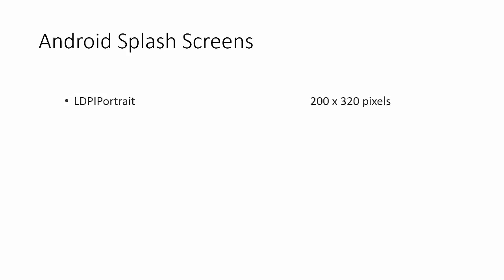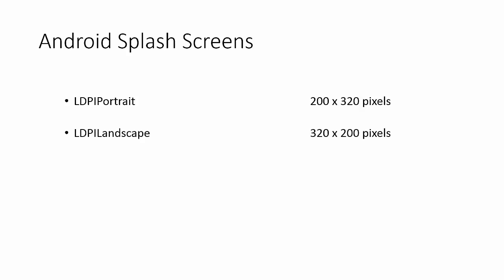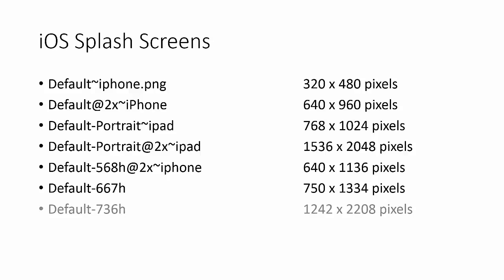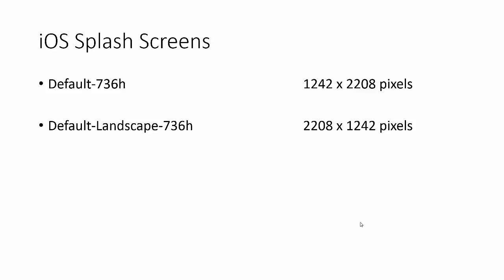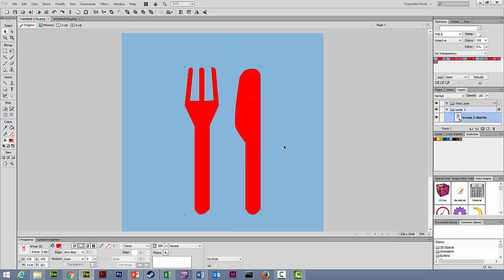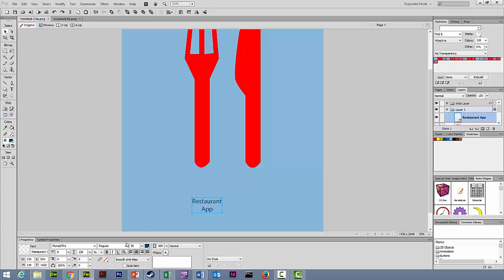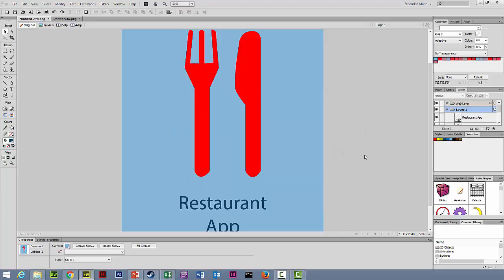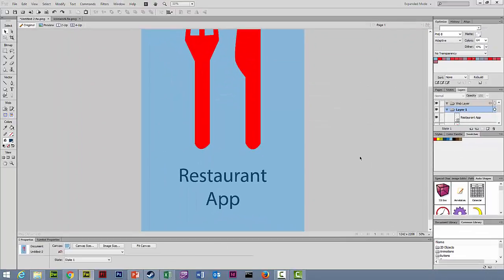Prepare a PhoneGap Build App for Upload: Splash Screen Creation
In this video we will show you what splash screens and their sizes that you will need to prepare your PhoneGap Build app for upload on both Android and iOS.